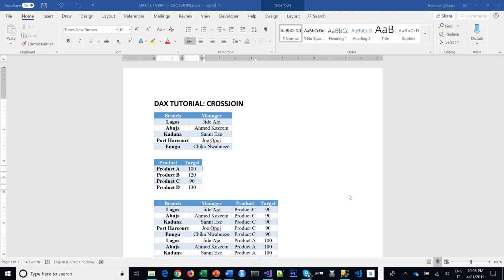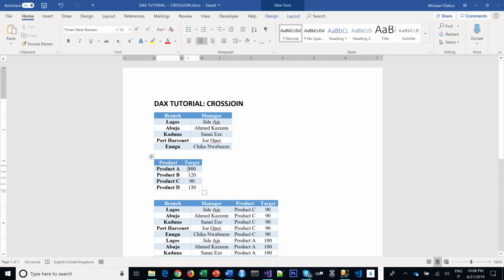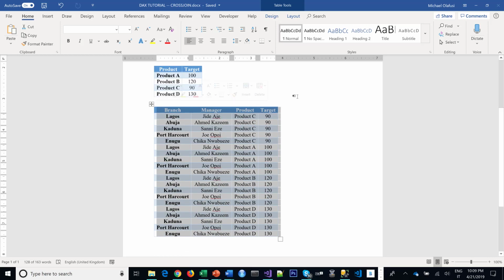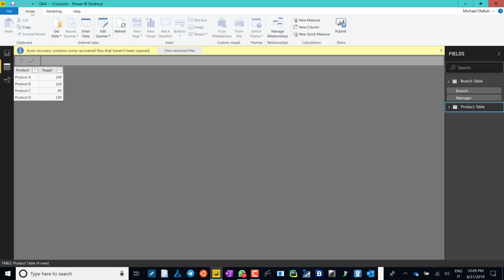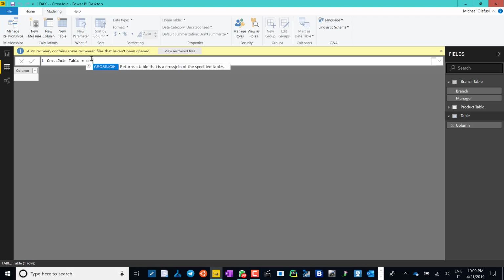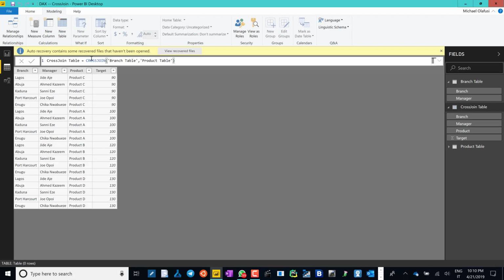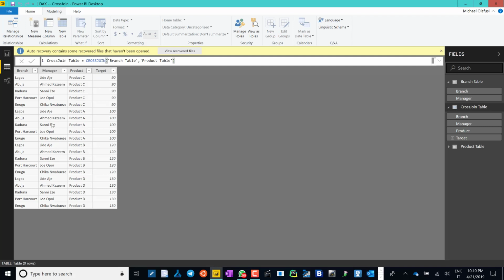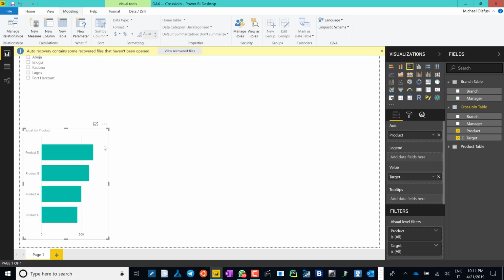DAX Tutorial #1: CROSSJOIN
CROSSJOIN enables you to create an interesting combination (cartesian product) of rows from two or more tables.

Watch the video to see it in action.